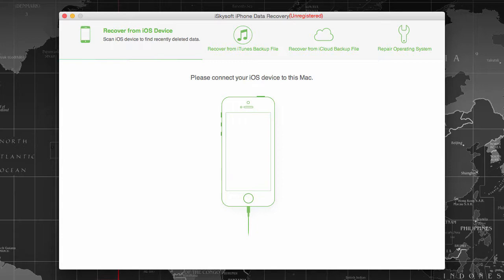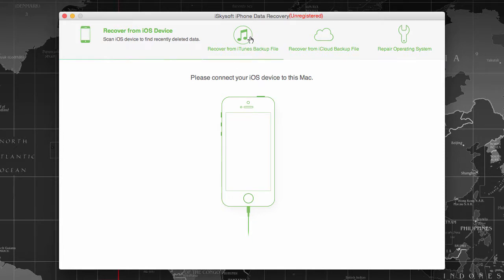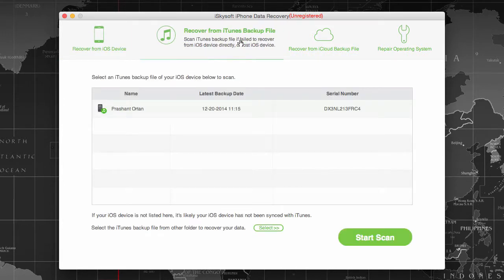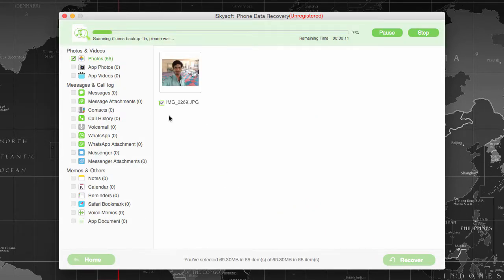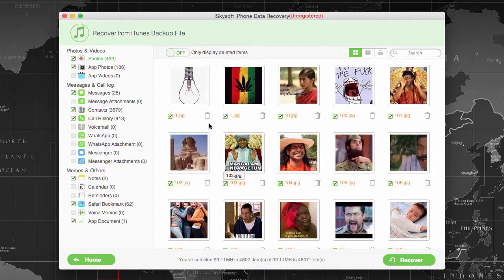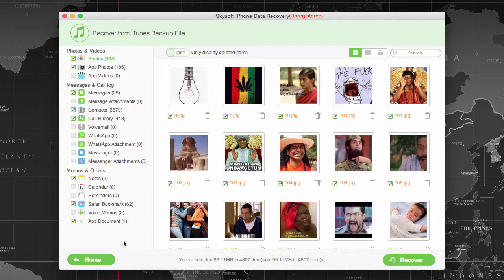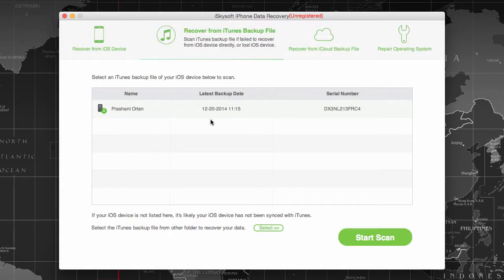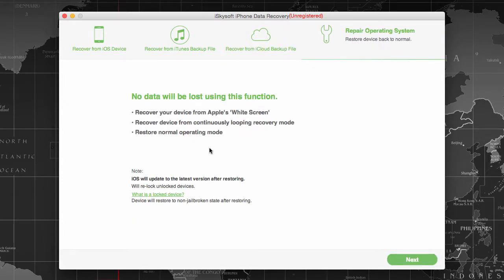iSkysoft iPhone Data Recovery for Mac and Windows Review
Download iSkysoft iPhone Data Recovery for Mac OS X and Windows. Best iPhone data recovery software that will help you recover deleted contacts, messages, whatsapp messages, photos, videos and more. You can recover deleted data from iTunes Backup or iCloud Backup and from your iPhone as well. The built-in Repair utility helps you fix recovery mode, white screen problem in iPhone's iOS and makes it to function normally.